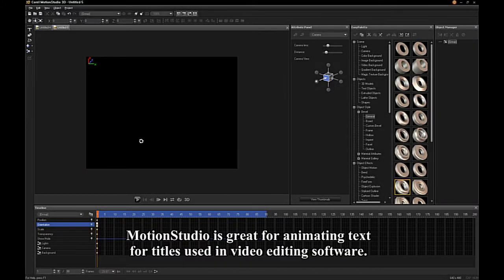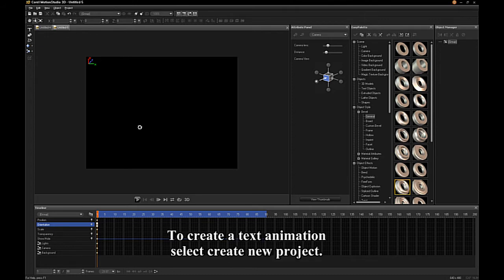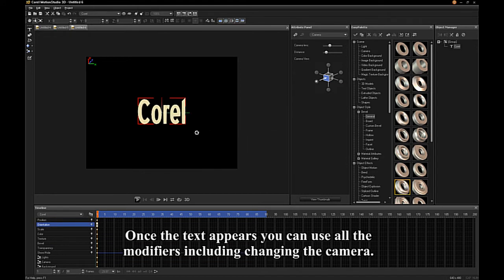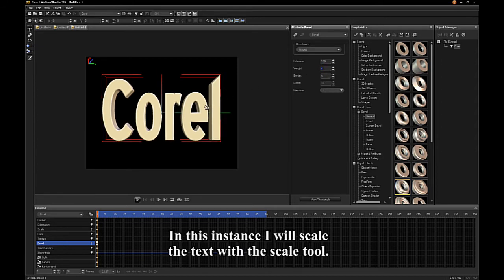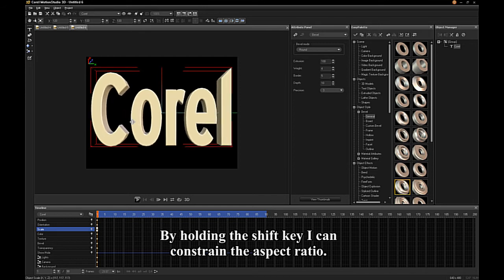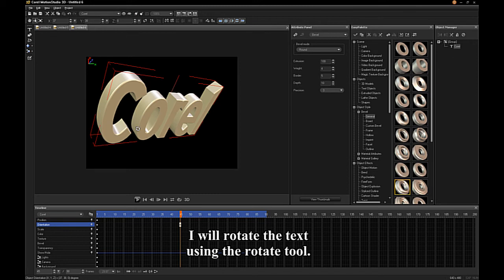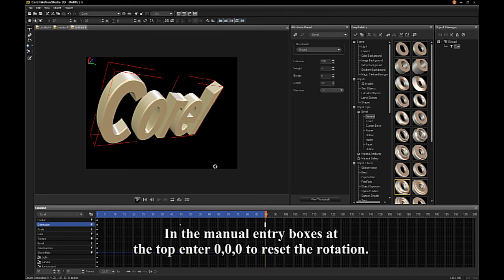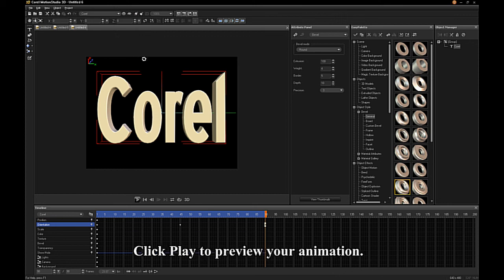Animating Text in Corel MotionStudio3D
Introducing the new Corel MotionStudio 3D! MotionStudio 3D is powerful yet easy-to-use software capable of creating 3D titles, graphics and animations for video editing and animation web graphics. This video showcases how text can be easily entered into MotionStudio 3D and extruded, embellished in all sorts of ways and animated for use in a video production. MotionStudio 3D plugs directly into VideoStudio Pro X4 and exports files compatible with all popular consumer and professional video editing software